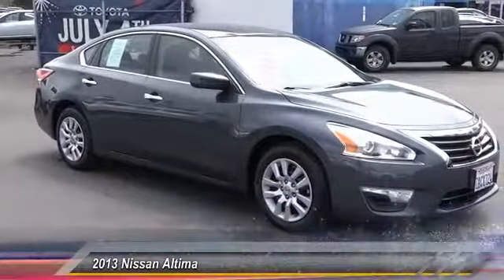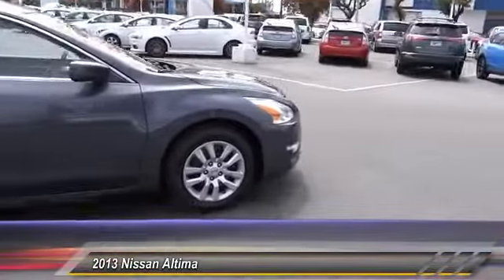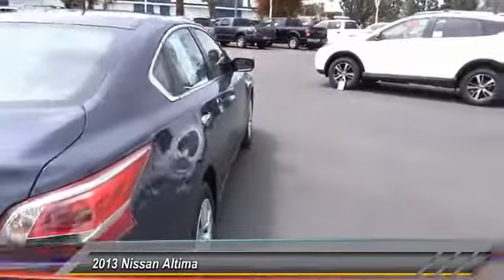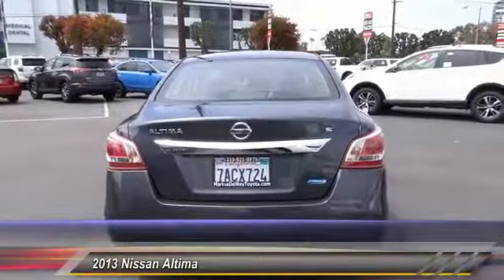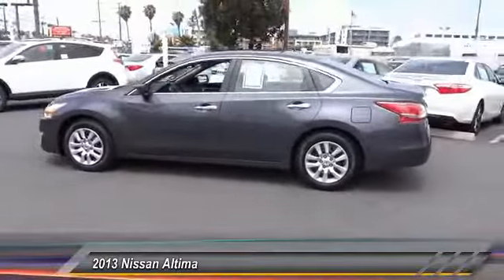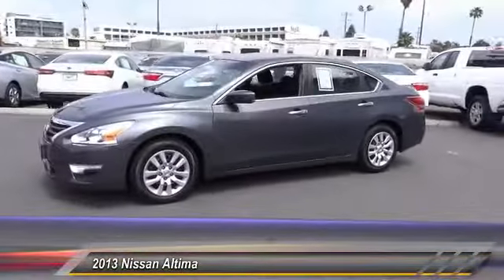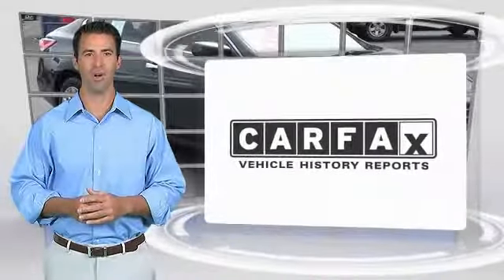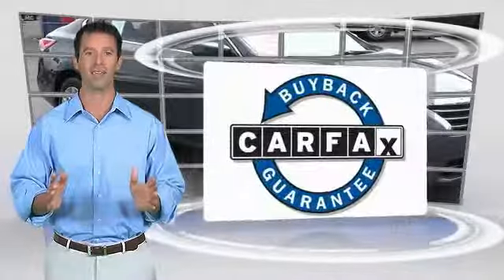2013 Nissan Altima Marina del Rey, Los Angeles, Santa Monica, Culver City, Venice, CA T244765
4636 LINCOLN BLVD.

MARINA DEL REY TOYOTA: PROUDLY SERVING MARINA DEL REY, LOS ANGELES, SANTA MONICA, CULVER CITY, VENICE, AND SURROUNDING SOUTHERN CALIFORNIA LOCATIONS. THIS GRAY 2013 Nissan ALTIMA IS EQUIPPED WITH A 2.5L DOHC 16-valve I4 engine, AUTOMATIC TRANSMISSION, AND RECEIVES AN ESTIMATED 27 City/38 Hwy MPG. MARINA DEL REY, CA 90279. MARINA DEL REY, CA - LOS ANGELES, CA - SANTA MONICA, CA - CULVER CITY, CA - VENICE, CA STOCK #: T244765 | 2013 Nissan Altima 4dr Sdn I4 2.5 S CARFAX Certified 1-Owner 2013 Nissan ALTIMA 4DR SDN I4 2.5 S Stock #: T244765 | VIN: 1N4AL3AP9DC244765 | 2013 Nissan Altima 4dr Sdn I4 2.5 S Marina Del Rey Toyota